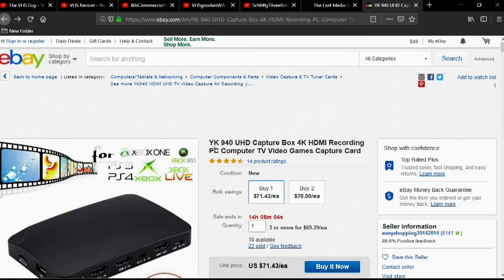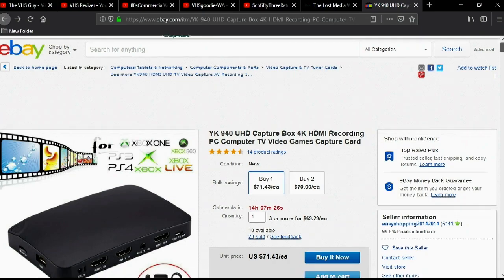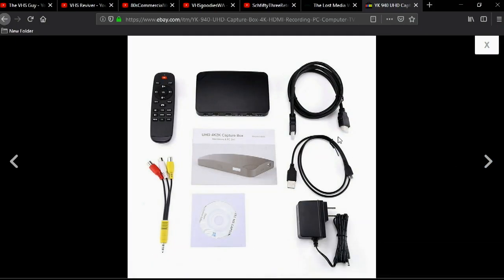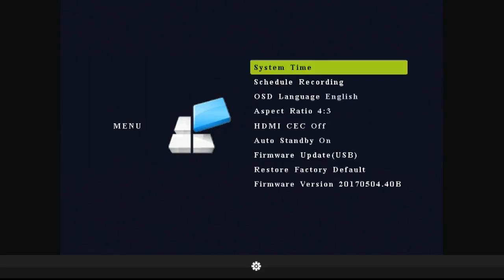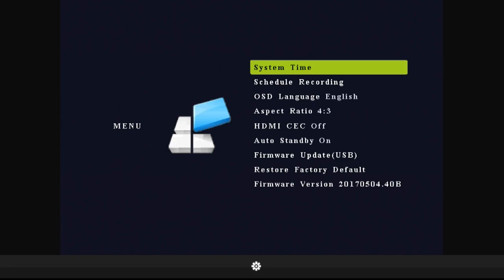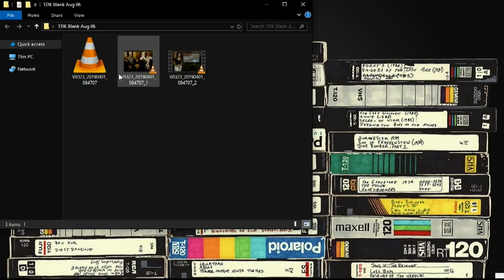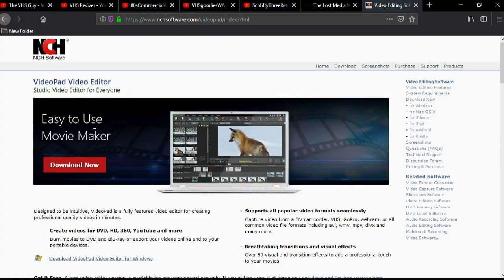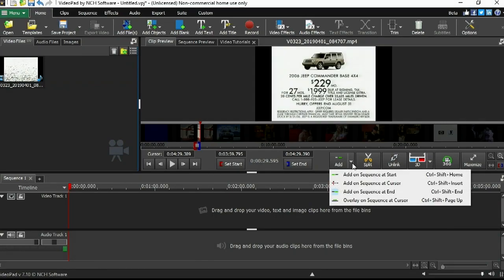Channel Motivations & VHS Digitalization Tutorial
In this video I would like to talk about some changes to the channel, my motivations, and go over how you can preserve your VHS collection.

[0:00] Intro
[2:05] Going over capture hardware
[8:15] Going over editing software
[11:31] Lost Media Wiki & Outro

Tools used
YK940 Capture Box

This video was uploaded for the sole purpose of preservation of a piece of unique older media to keep it from becoming lost. No infringement is intended